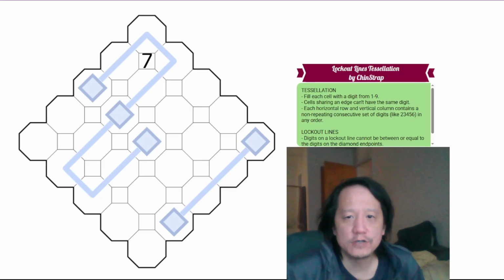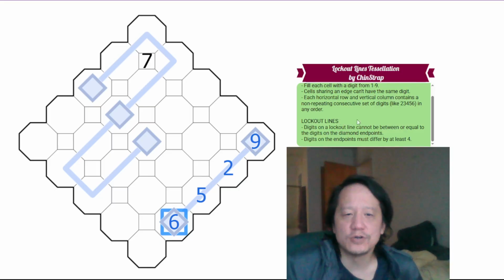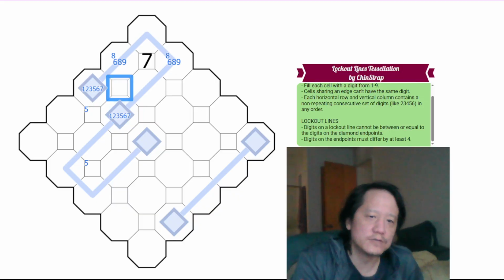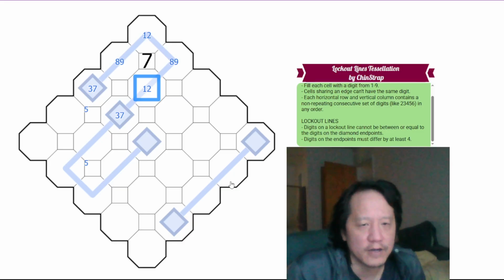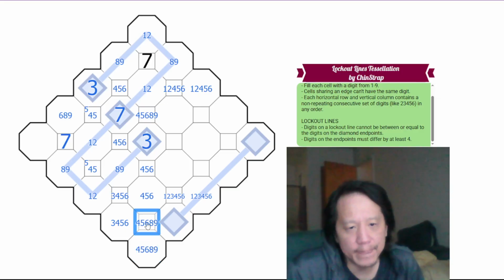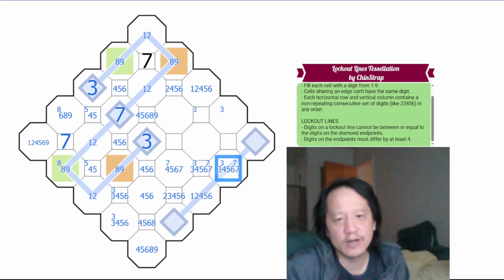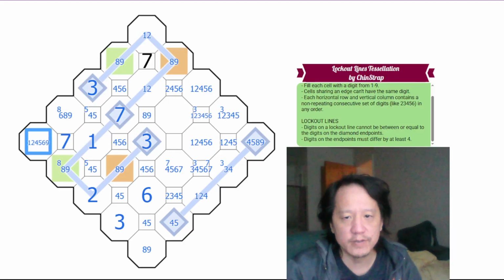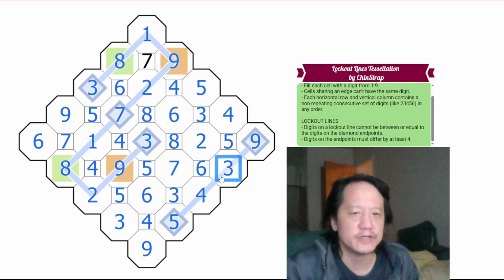Frank Puzzles About Lockout Lines Tessellation | Easy Variant Sudoku